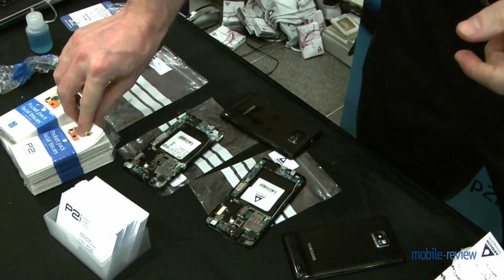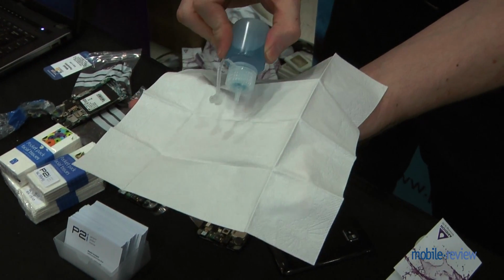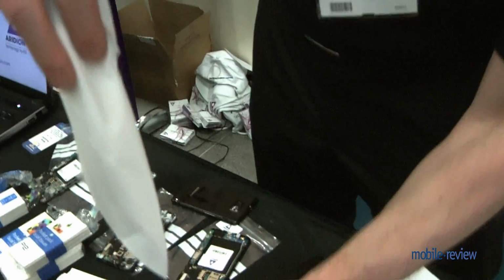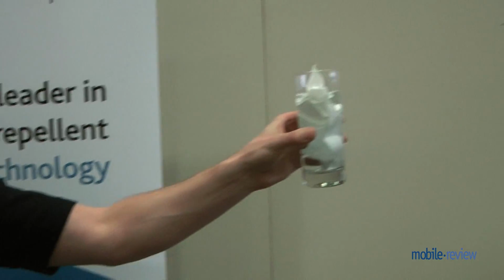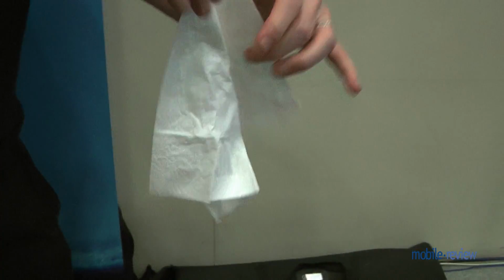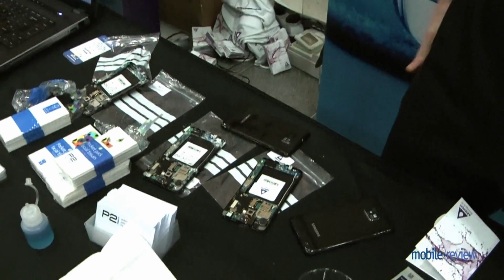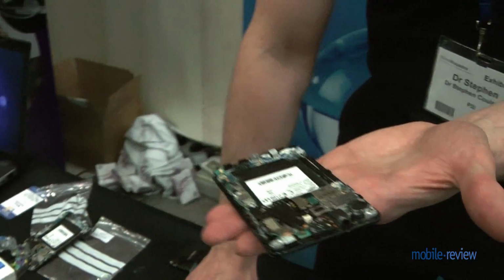Waterproof coating from P2I